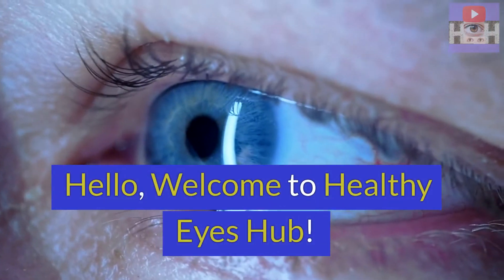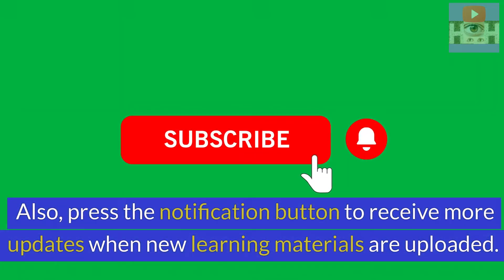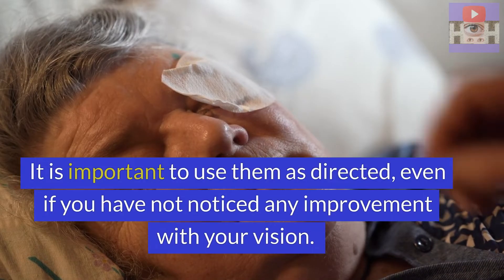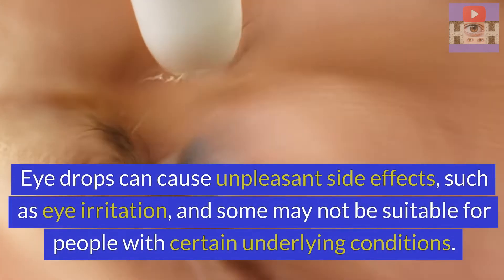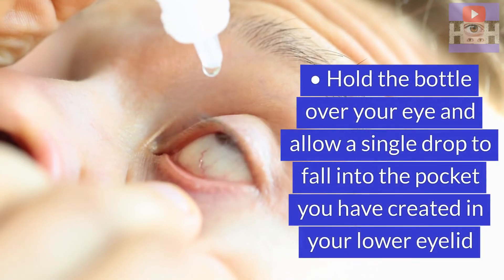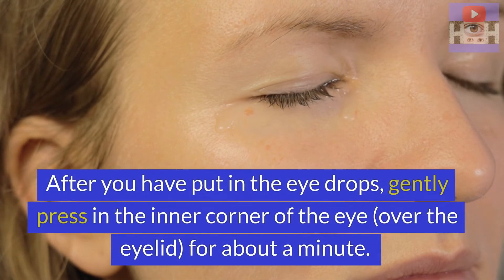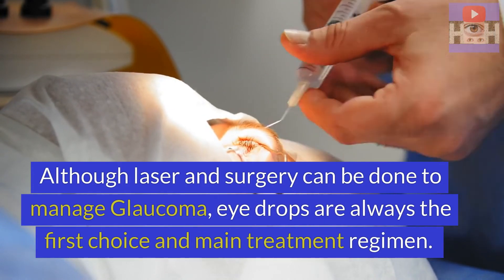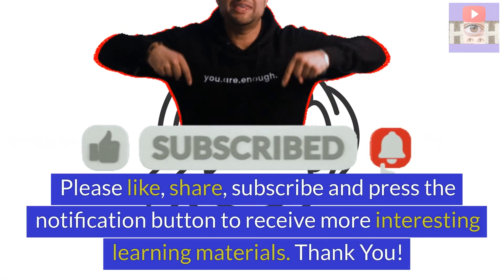Discover the SECRET to Managing Glaucoma with Eye Drops!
Learn essential information about managing glaucoma with eye drop medication and maintaining proper eye health in this comprehensive guide.

Healthy Eyes Hub is a YouTube Channel run by an ophthalmic nurse ( eye nurse) who is interested in sharing knowledge, skills and create awareness about Eye Health and Health in general. This channel focuses on teaching all you need to know about the human eye and how the eyes works (Ophthalmology). Also, you will acquire knowledge on general signs & symptoms of some common eye conditions including the understanding of how these eye problems may be treated.